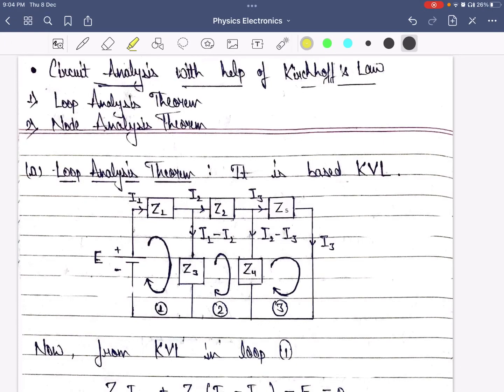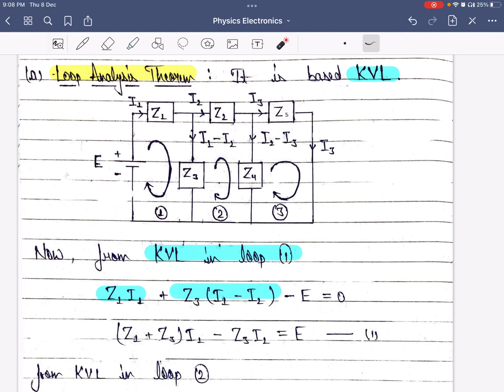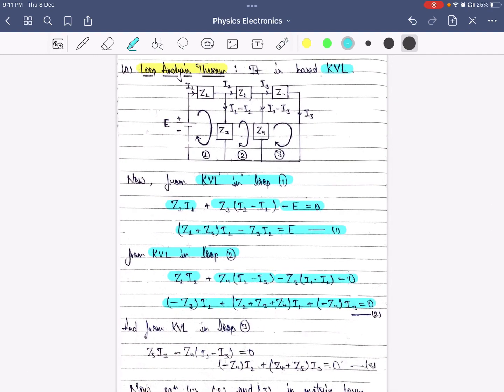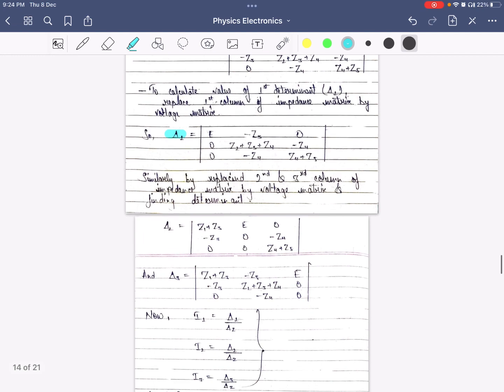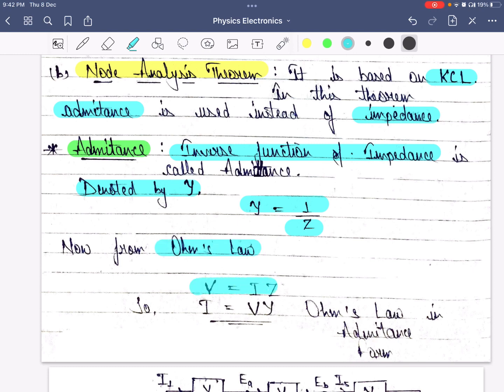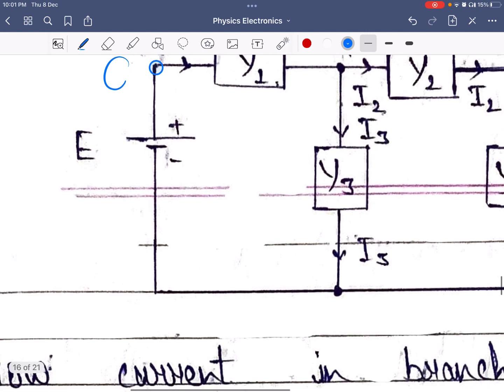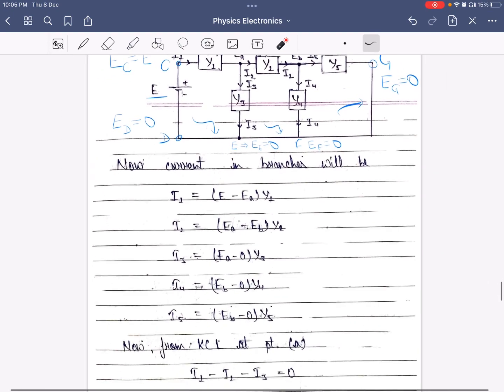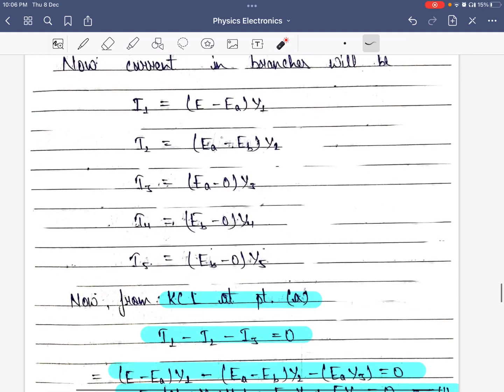Physics Electronics | Circuit Analysis | Admittance And Circuit Analysis with the Kirchhoff’s Laws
Physic Electronics | Circuit Analysis | Lecture 2 | Admittance And Circuit Analysis with the Kirchhoff’s Laws